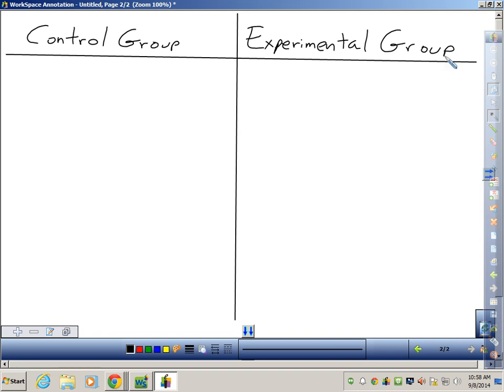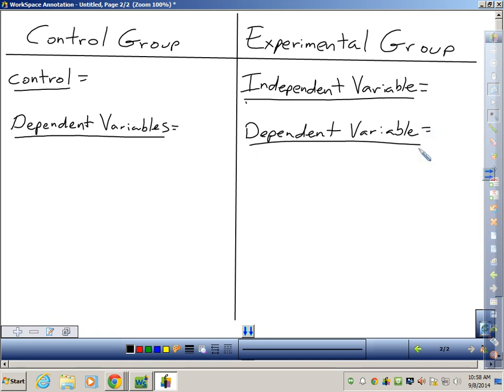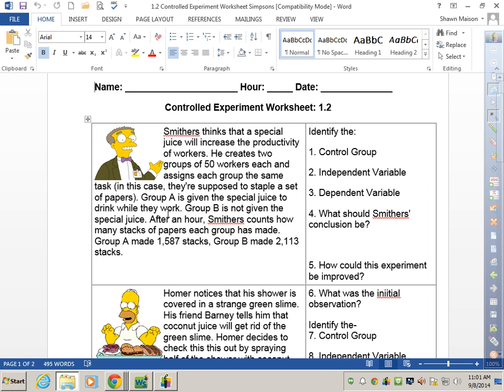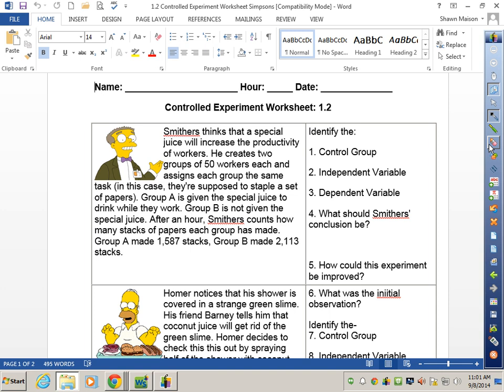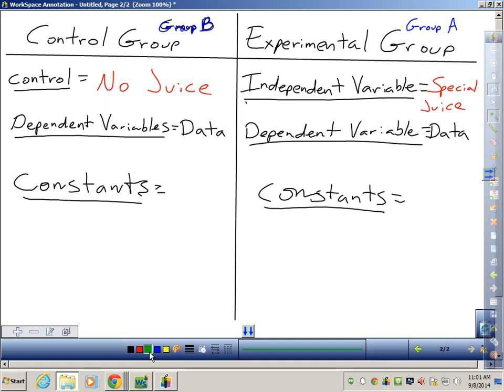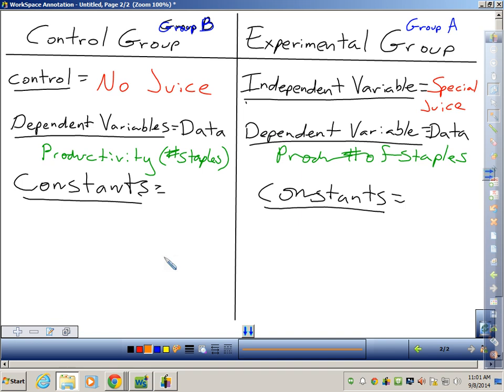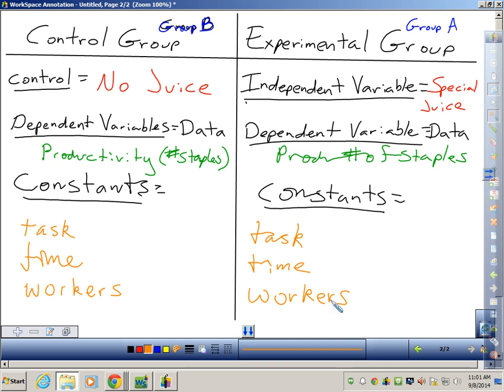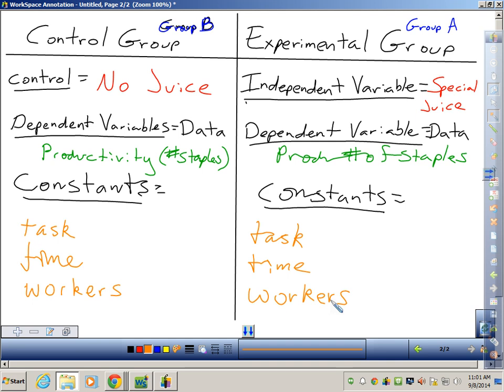01.2 Simpsons controlled Experiment Recording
01.2 Simpsons controlled Experiment Recording